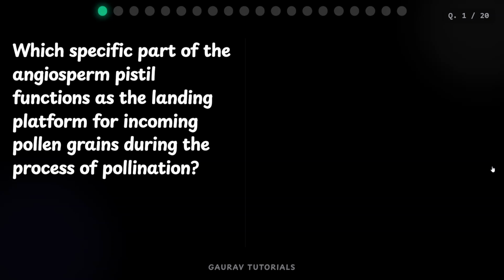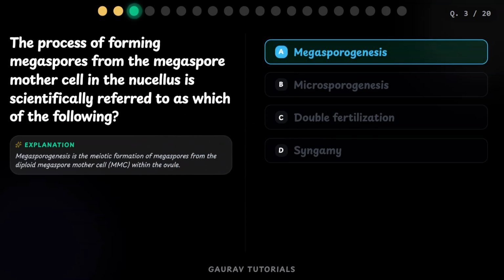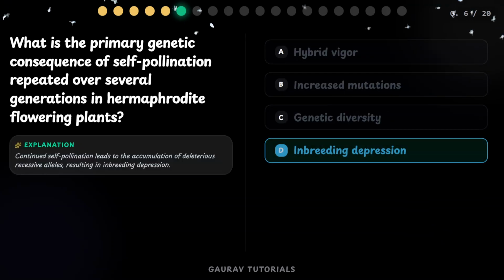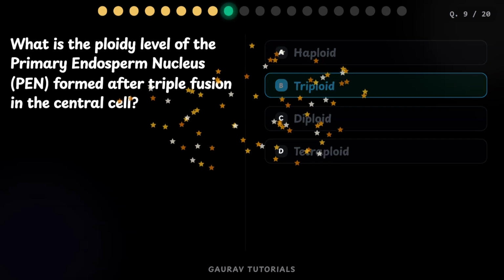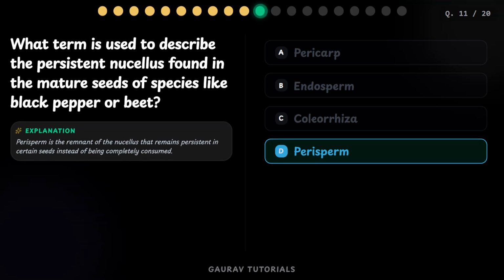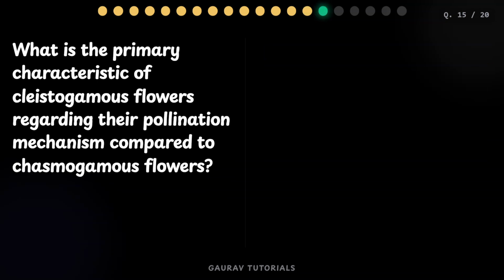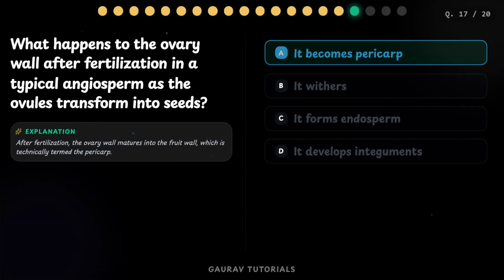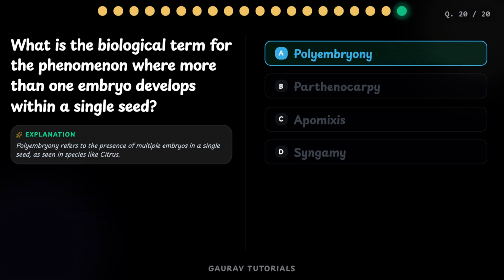Top 20 MCQs | Pistil, Ovule & Embryo Sac | Sexual Reproduction in Flowering Plants | NEET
TOP 20 NEET BIOLOGY MCQs | PISTIL, OVULE & EMBRYO SAC

Test your Biology preparation with 20 important MCQs from Sexual Reproduction in Flowering Plants.

This quiz focuses on important concepts related to the pistil, megasporangium, ovule and embryo sac, making it useful for Class 12 Biology and NEET preparation.

Can you score 20/20?

Chapter: Sexual Reproduction in Flowering Plants
Topics: Pistil, Megasporangium, Ovule & Embryo Sac
Class: 12 Biology
Exam: NEET
Questions: 20 MCQs
Based on: NCERT Biology

Attempt each question before checking the answer and explanation.

Use this quiz for quick revision, concept testing and NEET Biology practice.

pistil mcqs
ovule mcqs
embryo sac mcqs
ovule and embryo sac mcqs
pistil ovule embryo sac mcqs
pistil mcqs for neet
ovule mcqs for neet
embryo sac mcqs for neet
sexual reproduction in flowering plants mcqs
sexual reproduction in flowering plants neet
top 20 biology mcqs
neet biology mcqs
class 12 biology mcqs
megasporangium mcqs
megasporangium questions
ovule important questions
embryo sac important questions
pistil important questions
ovule structure mcqs
embryo sac structure mcqs
female gametophyte mcqs
female gametophyte neet questions
megasporogenesis mcqs
sexual reproduction flowering plants questions
class 12 biology important questions
ncert biology mcqs
ncert class 12 biology
neet biology important questions
neet biology practice questions
biology mcqs for neet
neet preparation biology